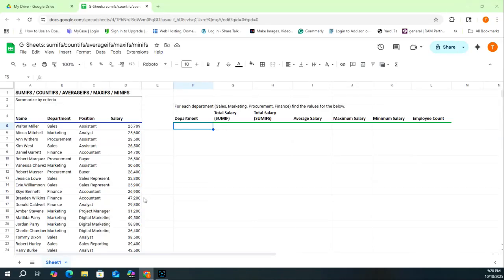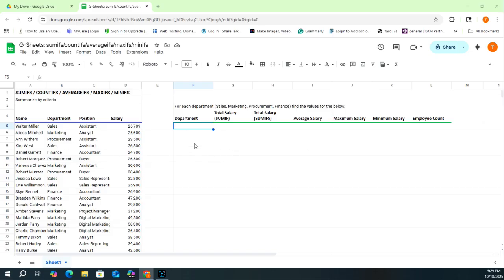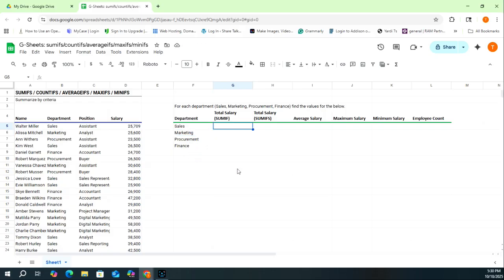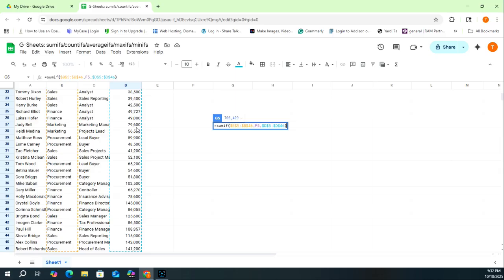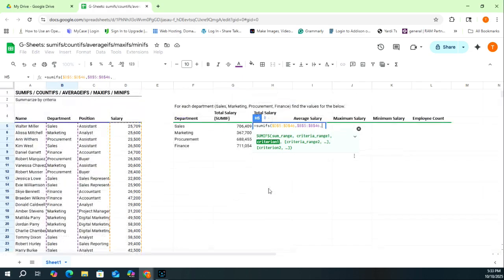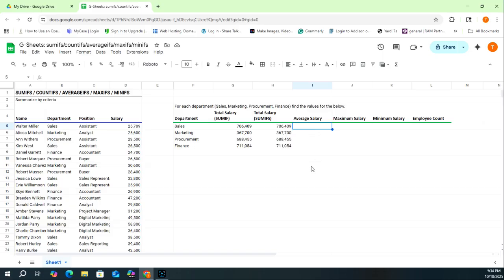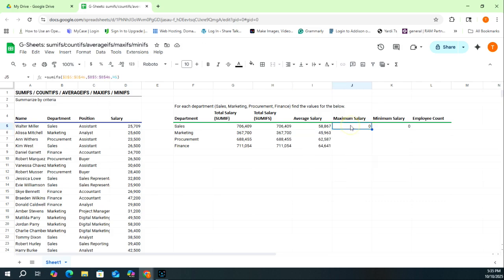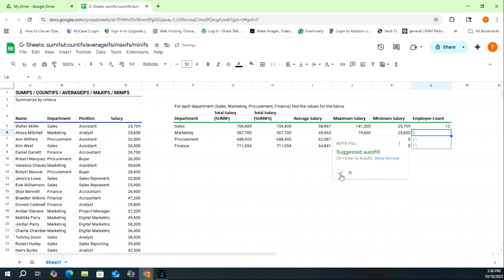How to use IF or IFS Functions in Google Sheets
Master the power of logical formulas with this step-by-step tutorial on how to use IF and IFS functions in Google Sheets to automate your data. You will learn how to handle single criteria and simplify complex, nested logic using the IFS function for more efficient spreadsheet workflows.

Whether you are a beginner or looking to sharpen your Google Sheets formulas, this guide provides practical examples to help you solve real-world problems instantly.